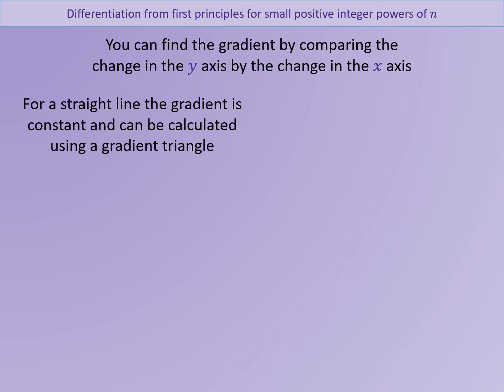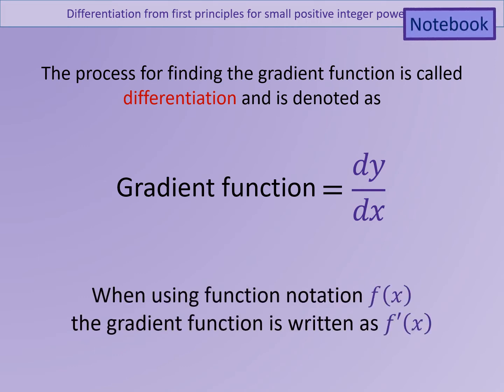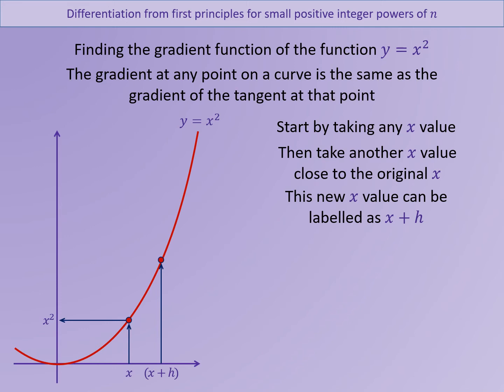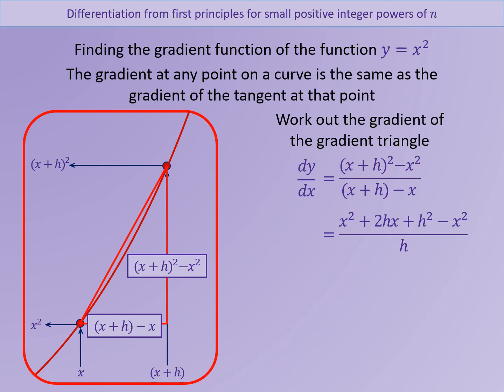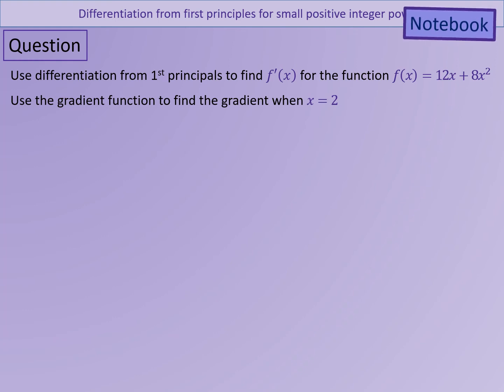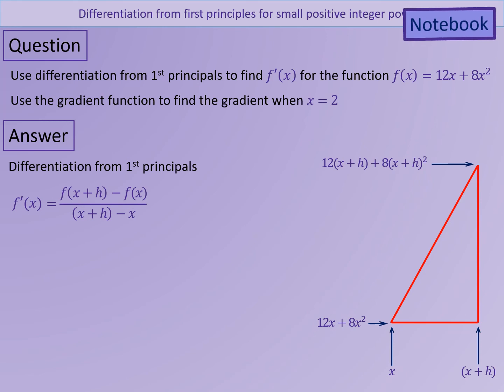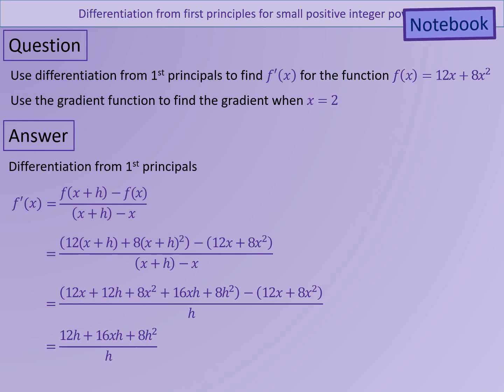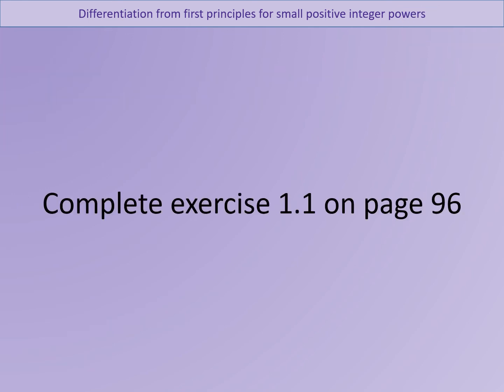VO A1 Week 8 Differentiation 1st Principles